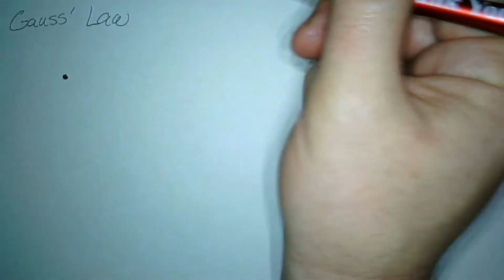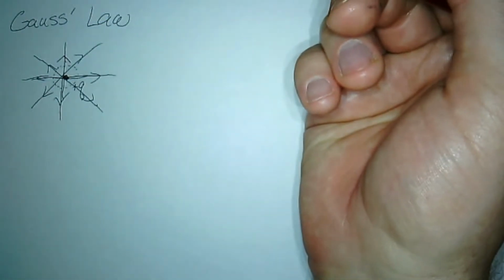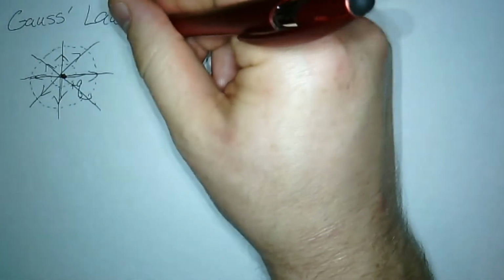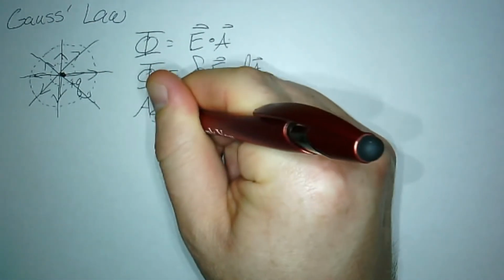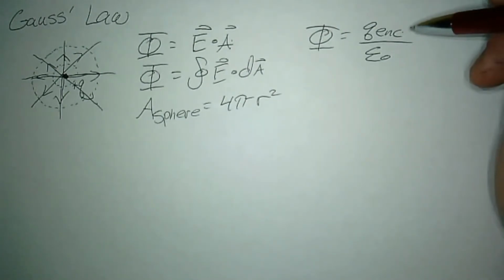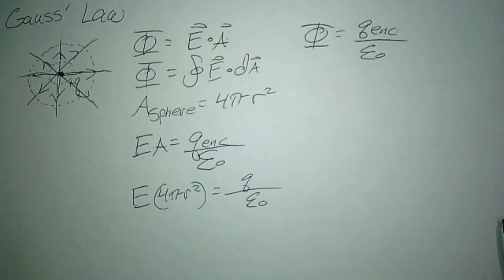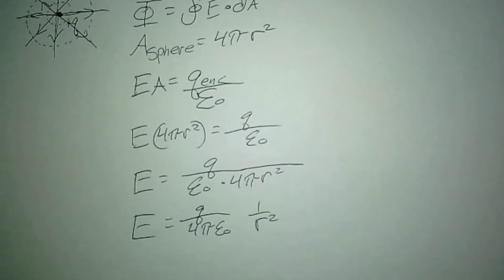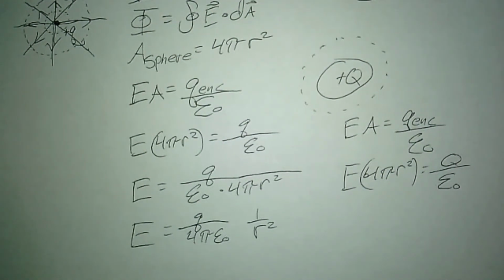Gauss' Law for a Point Charge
In this video we talk about the basic use of Gauss' Law.